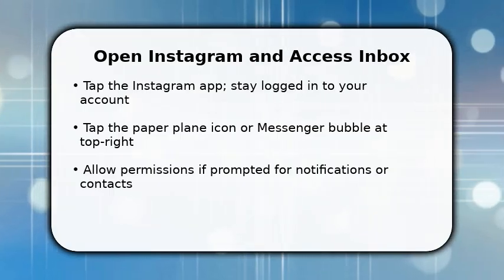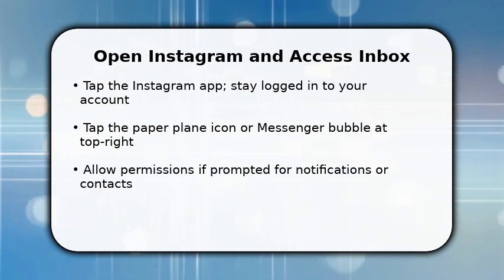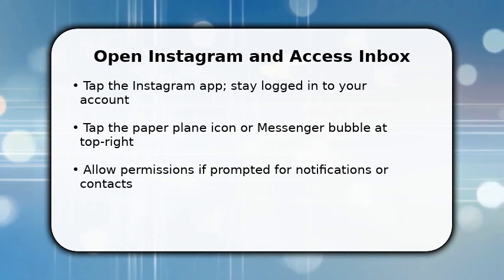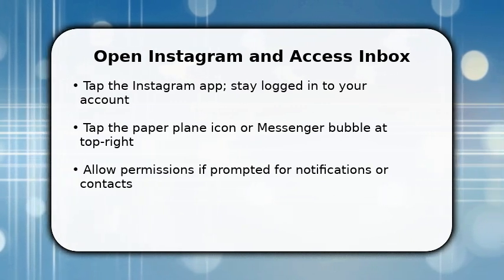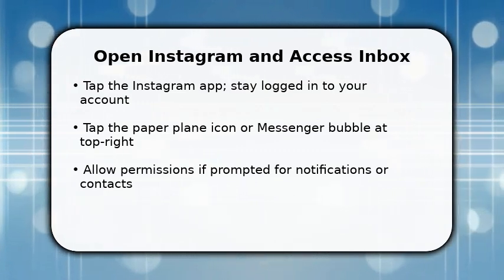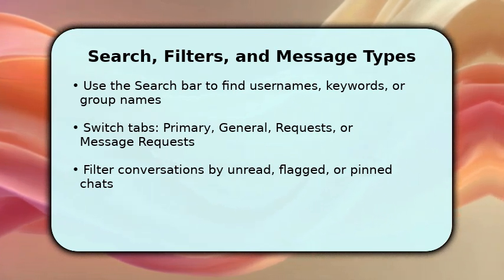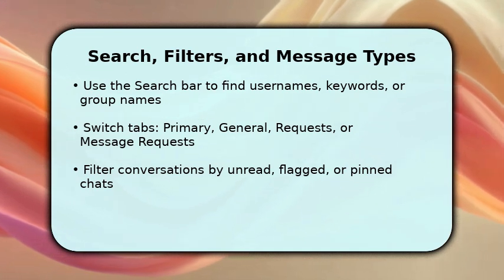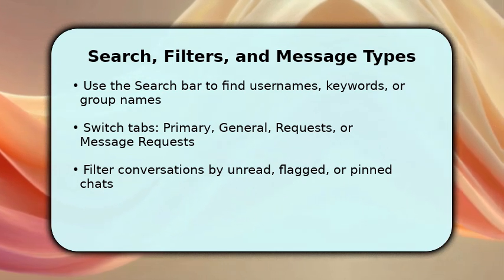How to Find My Messages on Instagram - Step by Step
How to Find My Messages on Instagram - Step by Step | 🔒 Surfshark VPN Deal — Stay private and secure. $1.99/mo + 3 Months Free ▸

Learn the step-by extricate your Instagram messages in this detailed guide. Discover how to access and manage conversations directly on the platform, ensuring you never miss out on important interactions.

Instagram, find my messages, access conversation,